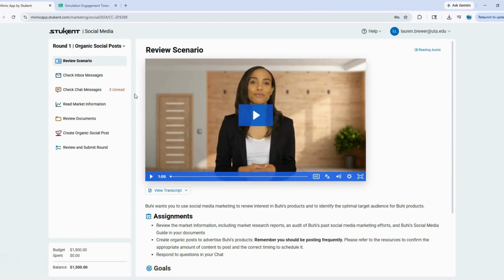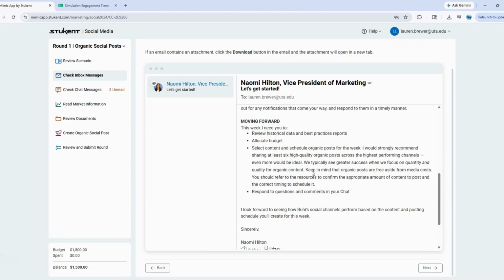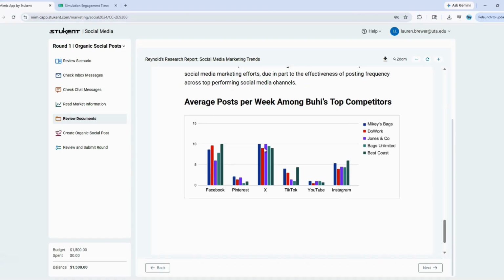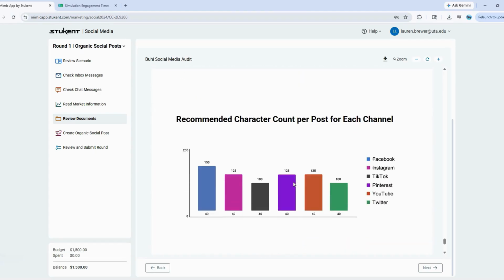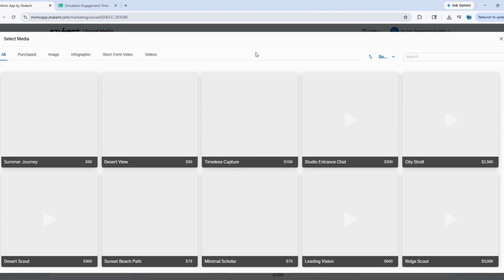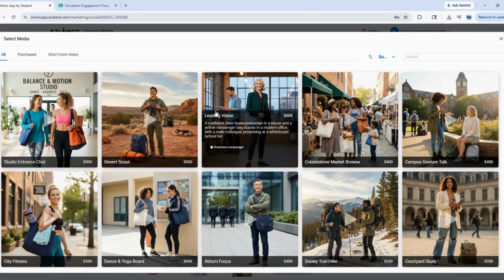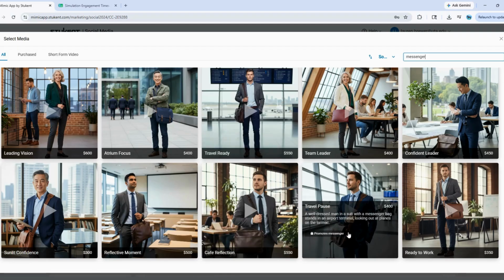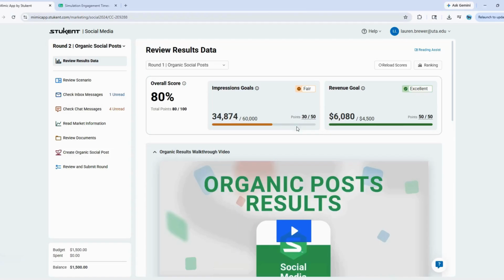Social Media Simternship Round 1 Video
Welcome to the Round 1 video for the Social Media Simternship from Stukent!

In this video, we walk through Round 1 together. We start out by looking at the scenario, reading the email from the vice president of marketing, reviewing the chat messages, reviewing the market information, and then finally creating our first set of posts.

0:00 - Introduction
0:39 - Review Scenario
2:29 - Check Inbox Messages
4:30 - Check Chat Messages
5:10 - Market Information / Review Documents
12:29 - Create Organic Social Posts
13:39 - Post 1: Instagram
16:58 - Post 2: TikTok
19:32 - Post 3: Facebook
23:07 - Review & Submit Round 1

** I encourage you to review the videos for rounds 1, 2, and 3 before completing the organic post rounds. **